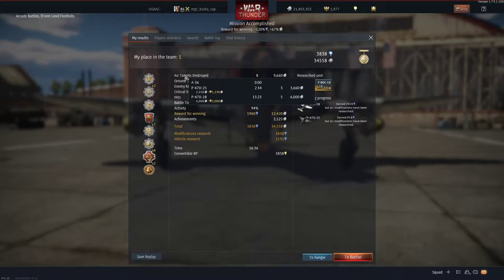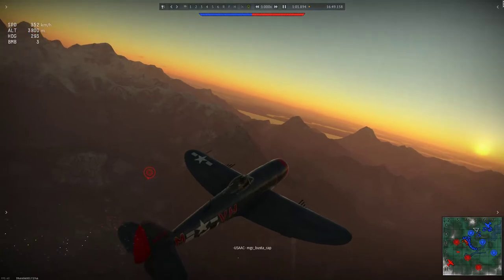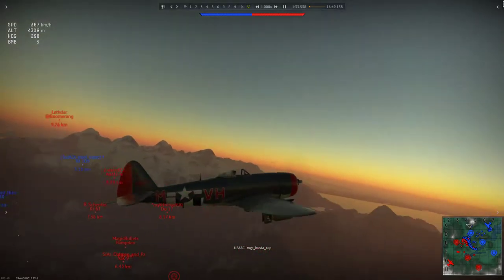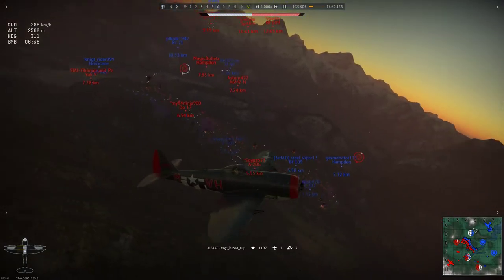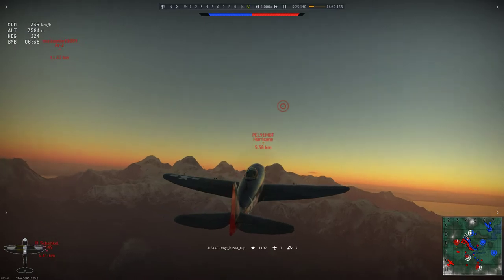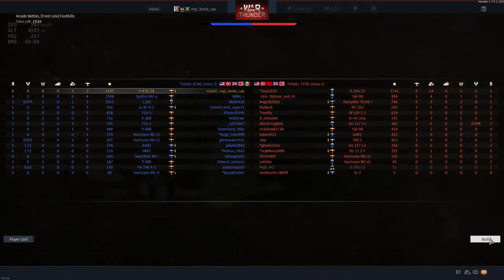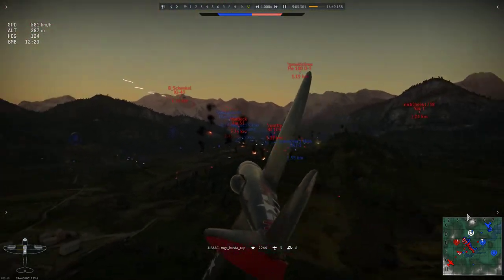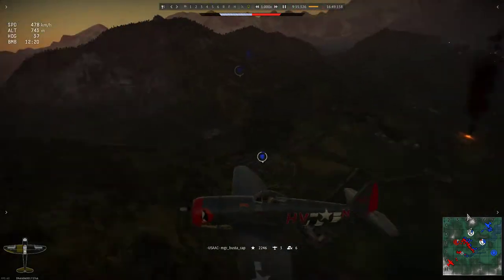War Thunder AB - US P-47D Gameplay (Front Line)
War Thunder
v1.73
Front Line (Foothills)
Planes flown:  US P-47D (-25 and -28 variants)

I was trying to achieve a war bond task in this battle, so I was focused mainly on ground units (you get more points if you play the objectives).  When I was out of bombs, I'd focus on air targets.  At one point, I was strafing ground targets (you're more vulnerable when you do this).  I ended up going 8-1 and finishing at the top of my team (that was my goal, to finish the war bond task at the top of the scoreboard).

There are some people that do not like to load their fighters with bombs.  I usually don't like doing it but if I need to play the objective, I will use the P-47 since they can fight other planes and also kill pill boxes and heavy tanks with ease.  I'd use the A-36 but it's only a Tier II plane and many of the tasks require Tier III - IV planes.